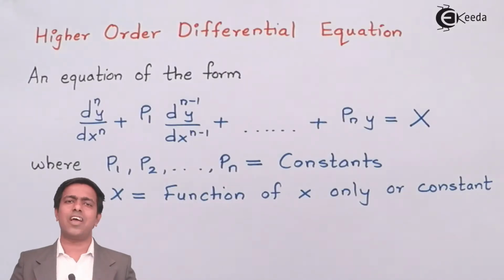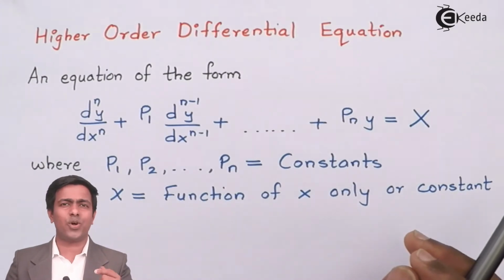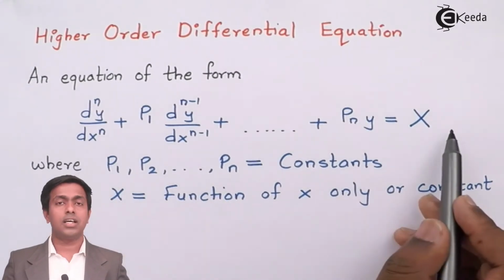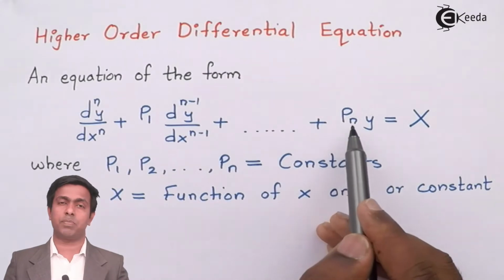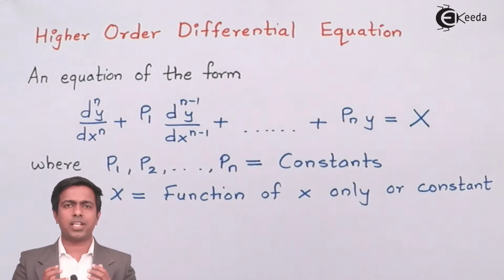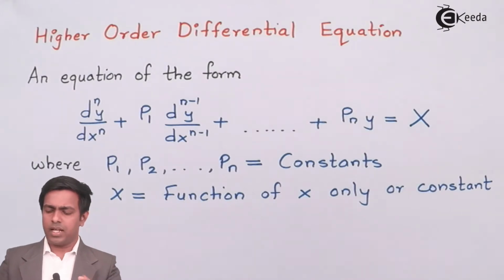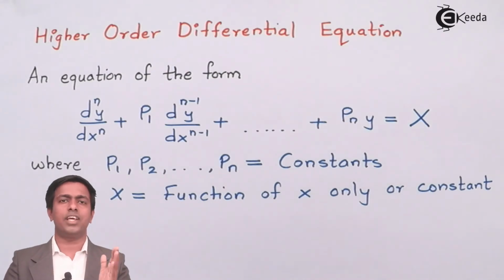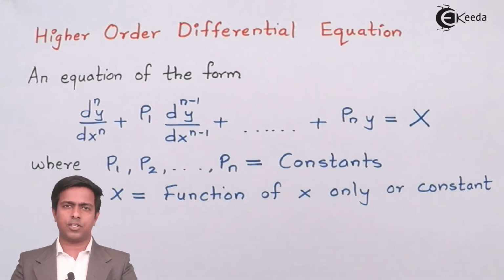Higher Order Differential Equation - Introduction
Video Name -Higher Order Differential Equation - Introduction

Chapter - Linear Differential Equation with Constant Coefficient

Happy Learning!